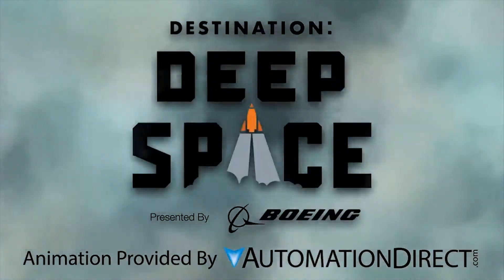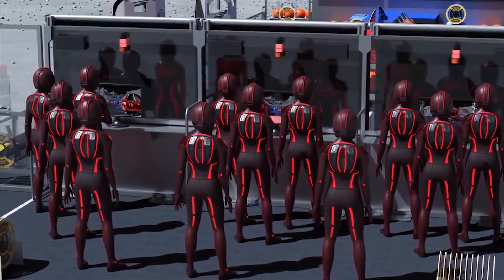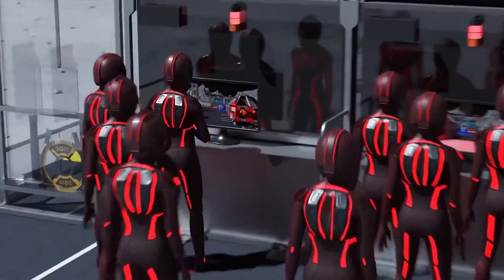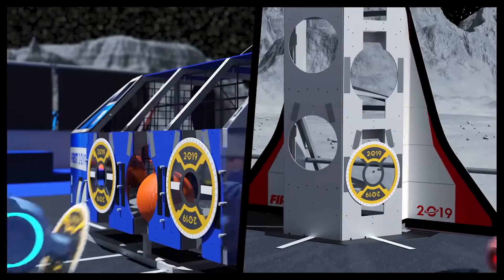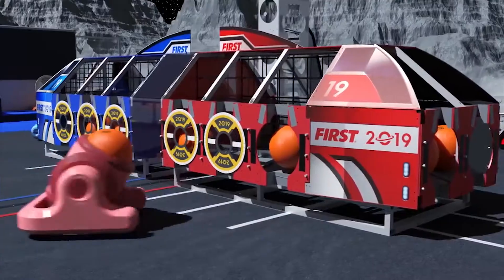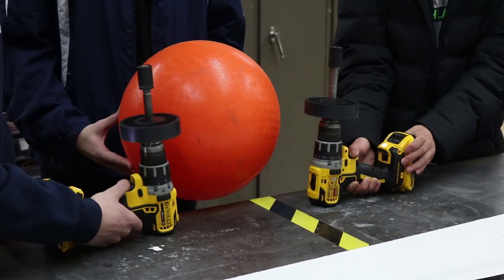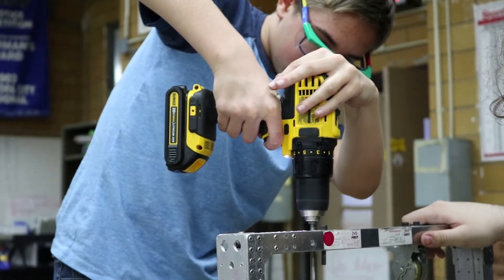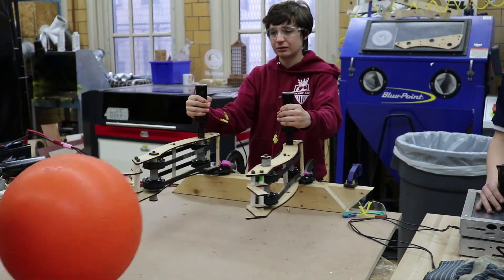FRC 334 TechKnights: Deep Space 2019 Week 1 Recap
With the 2019 season on its way, the TechKnights have been busy brainstorming ideas and prototyping them for their robot.

Edited and Filmed by Samuel Piltch

Song: whereisalex - god can't save you now.